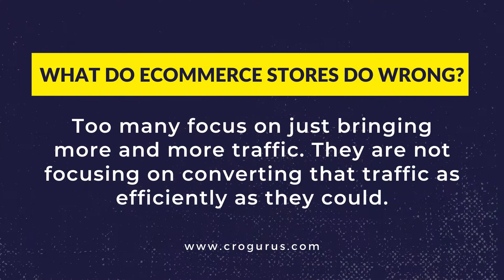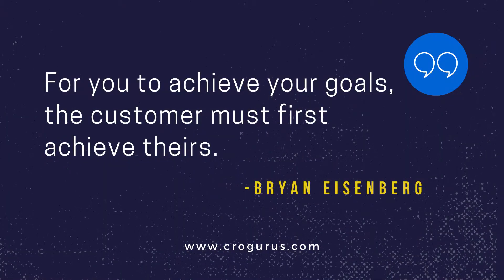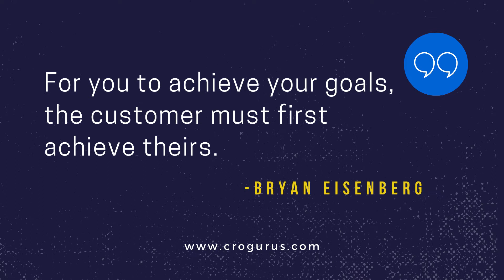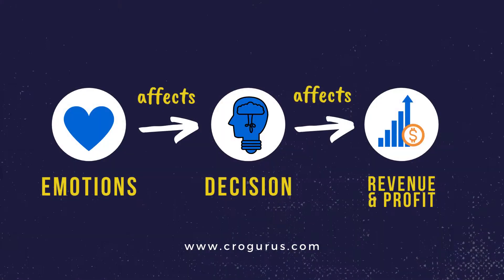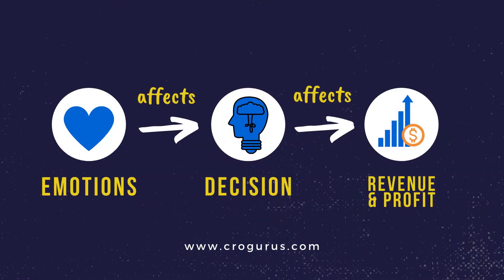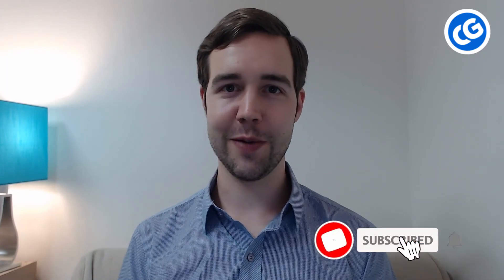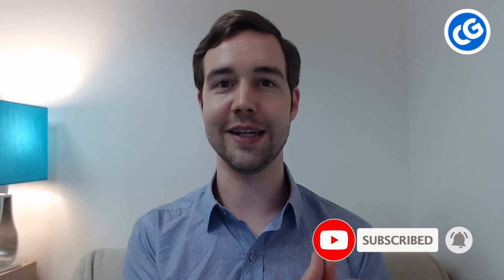How To Create The Perfect About Us Page and Sell Your Brand Story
Emotions are the major driver affecting buying decisions? And one of the most powerful ways to communicate a strong emotional message is through your About Us page.  Yet typically About Us pages are one of the most neglected pages in Ecommerce Stores.

So, in this video, I’m going to share with you some actionable steps that you can take to create the perfect About us page to sell your brand story. You will learn how to powerfully use your About Us page to impact your audience so that you can turn more of them into buyers and loyal fans. Find out how you can create an About Us page that tells a unique and memorable story creating brand loyalty and pricing power.

If you are an Ecommerce merchant looking to take your online store to the next level, go to see the reviews and results of my consulting program.

About Me - Samuel Larsen
I specialize in helping online businesses maximize their growth and profits through a variety of means. I take concepts that are working for others and implement + test them with my clients.

Since 2015, I've spent over 10 000 hours practicing, studying, and advising online businesses to achieve better performance.